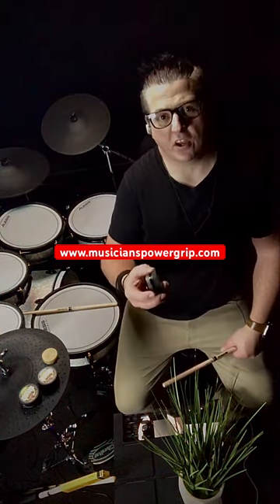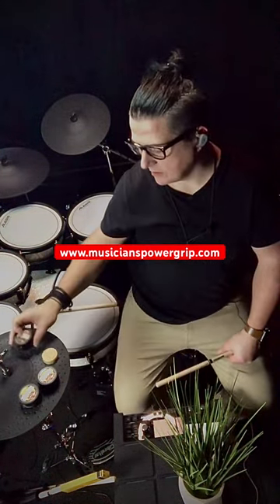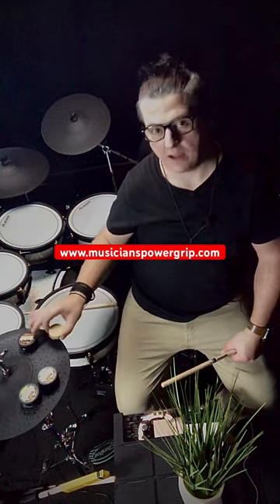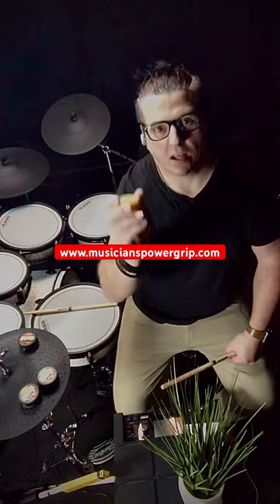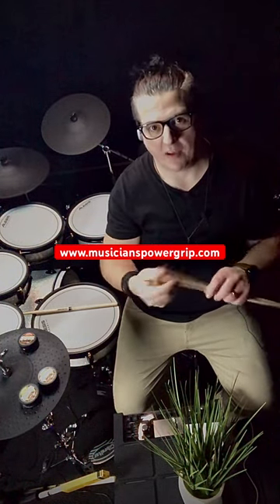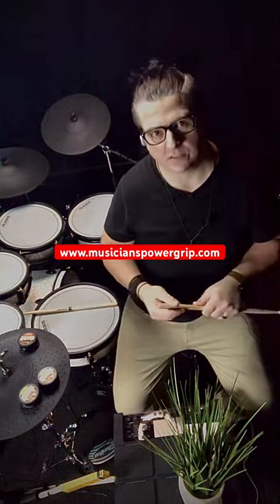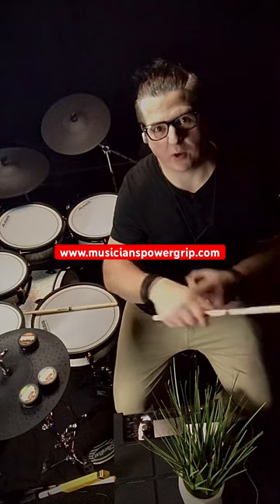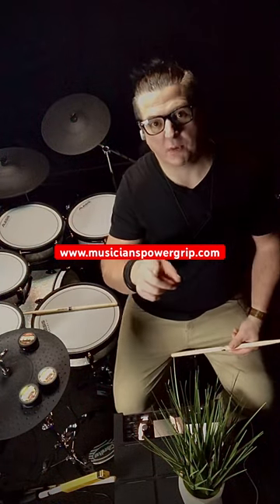MAKES PLAYING DRUMS EASIER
This wax has made playing drums so much better. I always grip my sticks and strain my arms and hands. This wax is 100% bees wax they offer 3 different tacks LOW TACK, MEDIUM TACK, HIGH TACK.  I never thought I needed it till I tried it. No mess no crazy mess. No fragrance and it's made in their shop USA.
You will thank me.